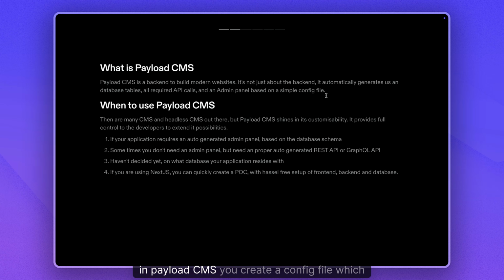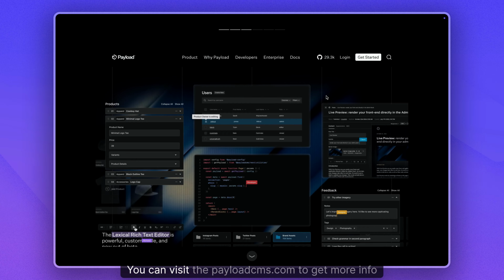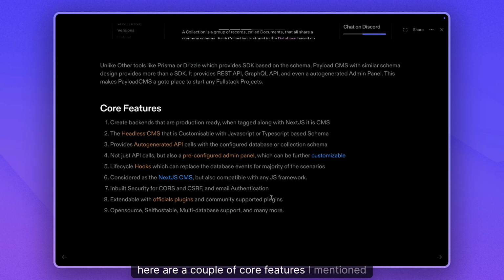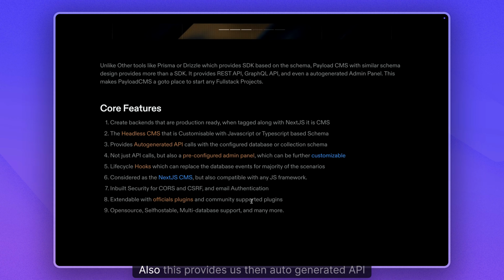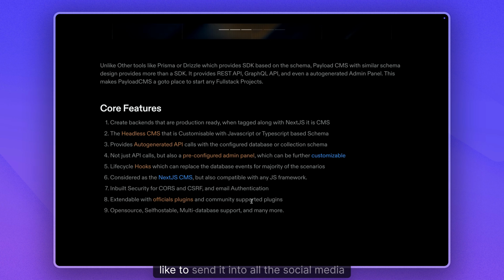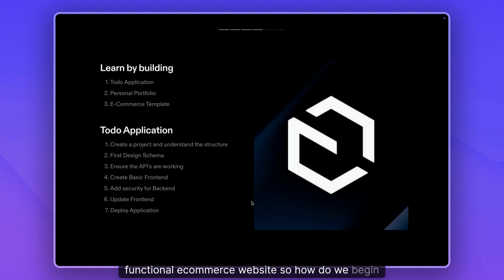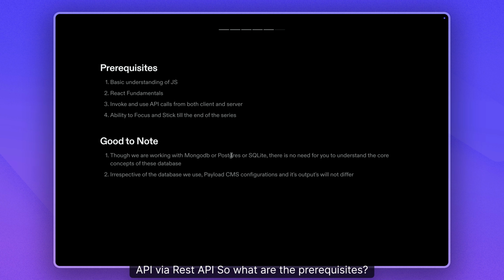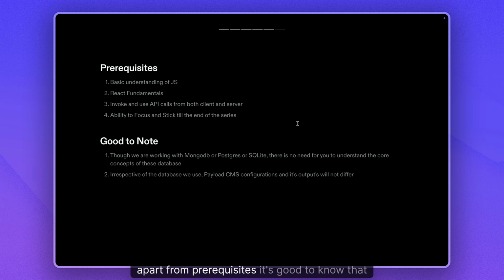Introduction to PayloadCMS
"Introduction to Payload CMS: The Ultimate Headless CMS for Developers"

Welcome to the first video in our Payload CMS series! 🚀 If you're a developer looking for a modern, flexible, and powerful headless CMS, you've come to the right place. In this video, we’ll introduce you to Payload CMS , a self-hosted, open-source CMS built with Node.js, React, and TypeScript. It’s designed for developers by developers, giving you full control over your backend while enabling you to shape content exactly how you need it.

Here’s what you’ll learn in this video:

🌟 What is Payload CMS and why developers love it
🔧 Core features and capabilities of Payload CMS
🛠 How Payload stands out from other headless CMS platforms
Whether you’re new to headless CMSs or just exploring options, this video will give you a solid understanding of what makes Payload CMS the perfect choice for building modern applications.